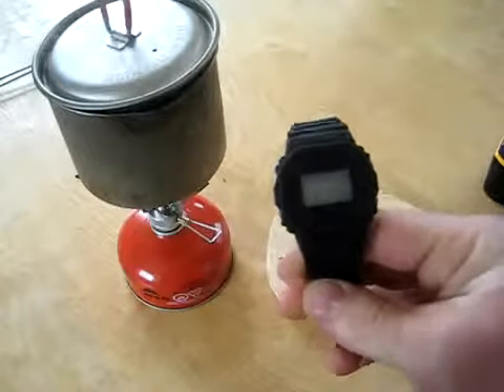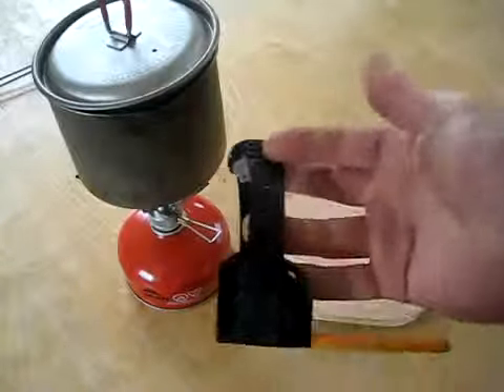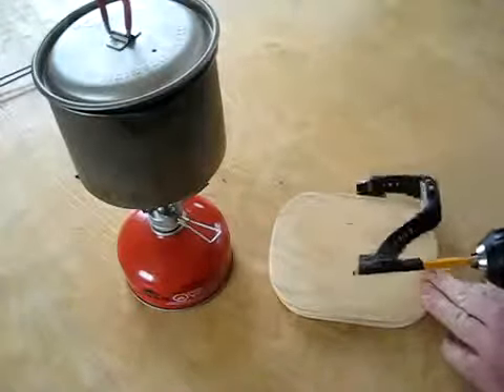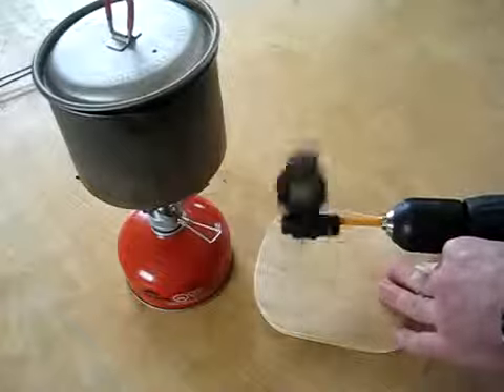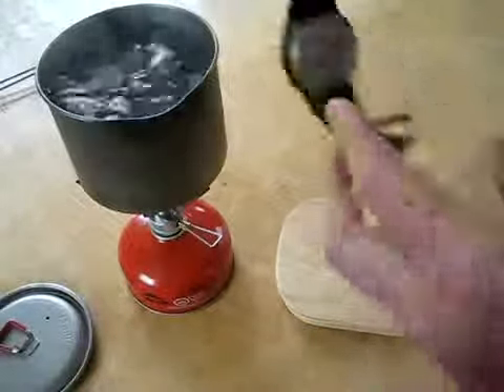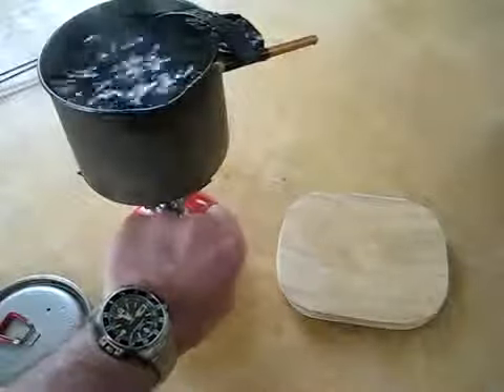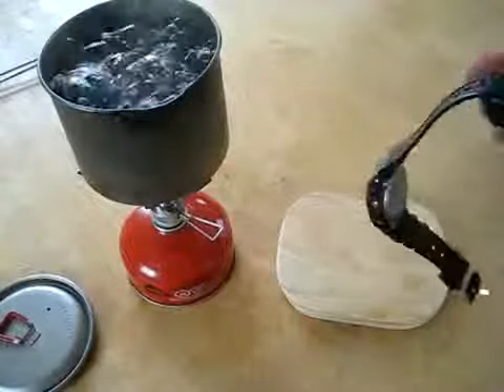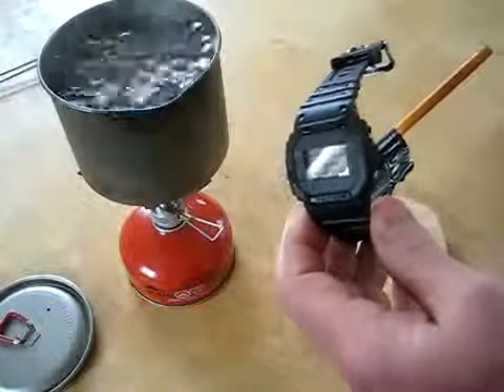Casio G-Shock DW-5600 test de tortura